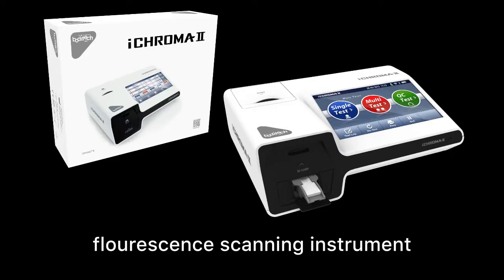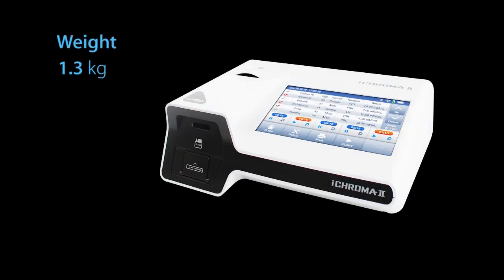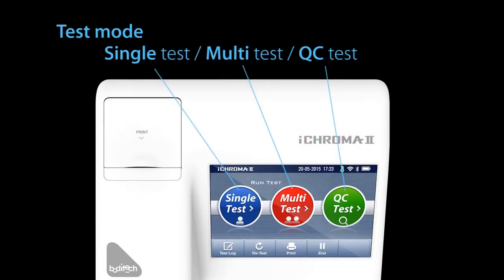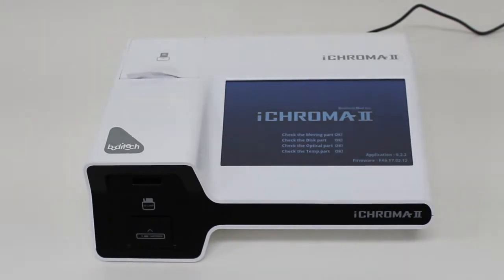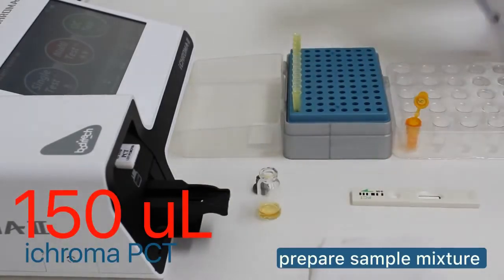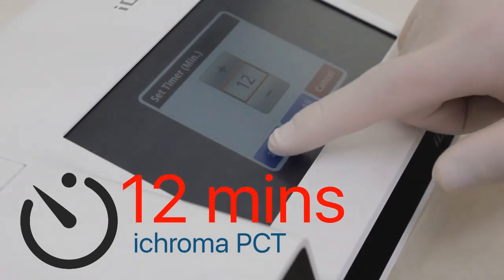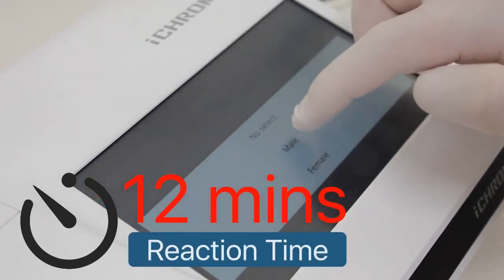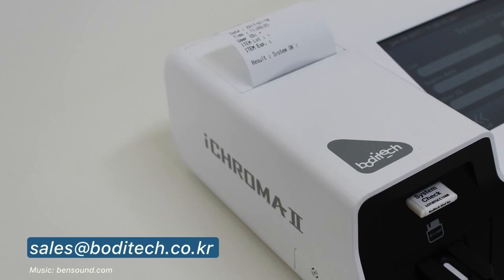Equipos de Laboratorio Ichroma II - Analizador de Inmunología Cuantitativo - LisWarelab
NUEVA GENERACIÓN DE DIAGNOSTICOS CUANTITATIVOS
Sistema Cuantitativo óptico de doble detección por Inmunofluorescencia. Por ejemplo para estas categorías.
• CARDIACAS :  Tn-I, CK-MB, Dímero-D, NT-proBNP,  PCR Alta Sensibilidad, Troponina T, HSCRP, Mioglobulina
• CANCER : PSA, AFP, CEA, IFOB
• DIABETES : HbA1c, Microalbumina, Cistina-C
• HORMONAS : TSH, T3, T4, FSH, Beta HCG, LH, PRL, Progesterona, Testosterona, Cortisol
• INFECCION: Covid19- Ab, Covid19- Ag, PCR, PCT, ASO, Dengue NS1 Ag , Dengue IgG/IgM, NORO, • • • • ROTA, ADENO, HBsAg, Anti-HBs, Anti-HCV, IGRA T8, TOXO IgG/IgM
• AUTOINMUNE : RF IgM, IgE Total , Anti-CCP Plus
• OTROS: Ferritina, Vitamina D,  H. Pylori SA

Características del Lector i-Chroma™ II:
Hasta 30 test por hora / Resultados cuantitativos inmediatos
No requiere calibración / Tasa Cero de Mantenimiento
El sistema no tiene costos ocultos / Presentaciones o Kits de 25 unidades de Pruebas
Rendimiento comparable con analizadores de referencia / Pruebas con empaques individuales
Procedimientos de análisis sencillos.

Envíos al Exterior